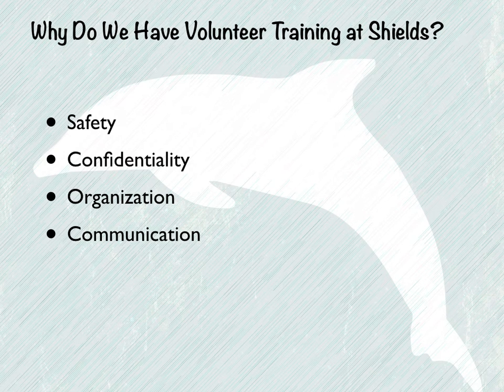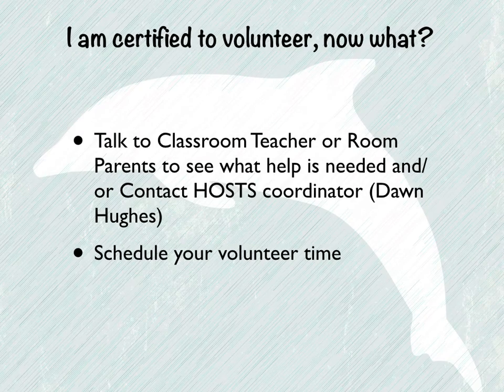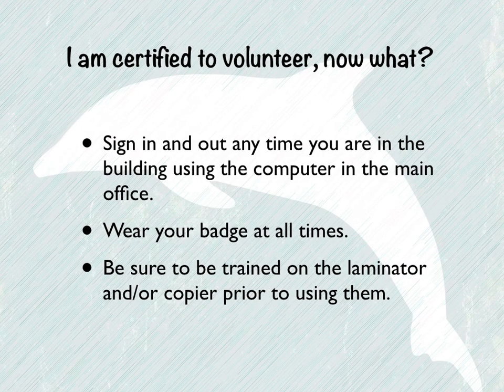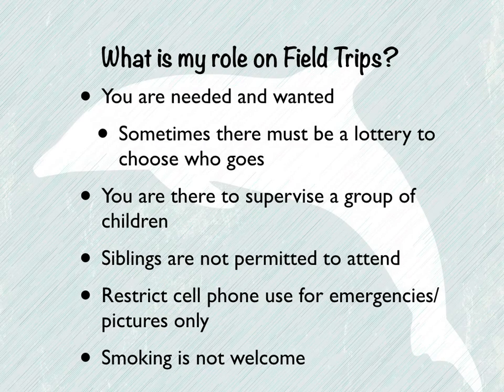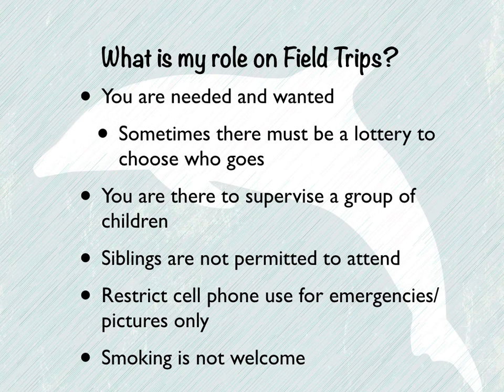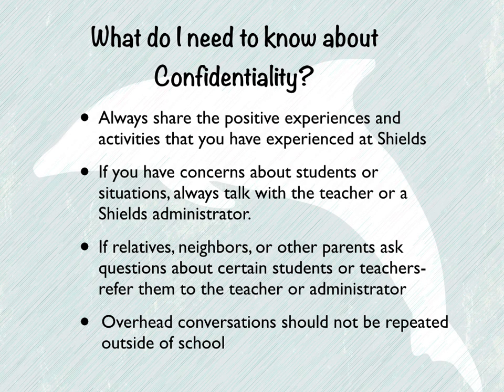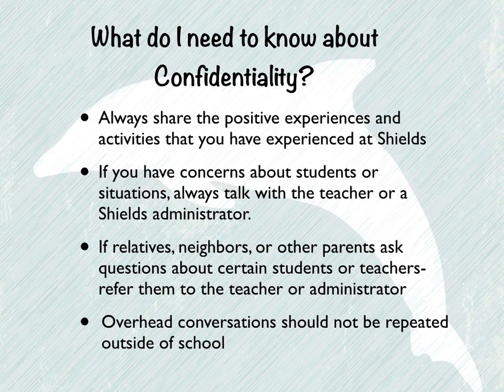Volunteer Training for Shields